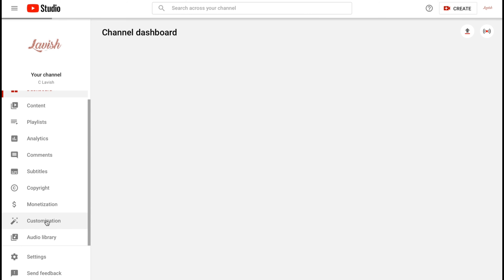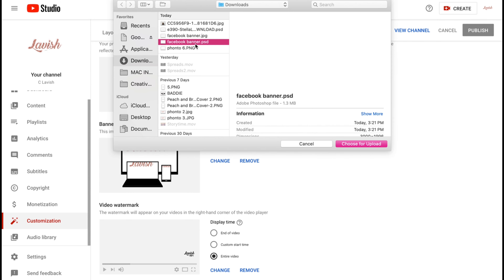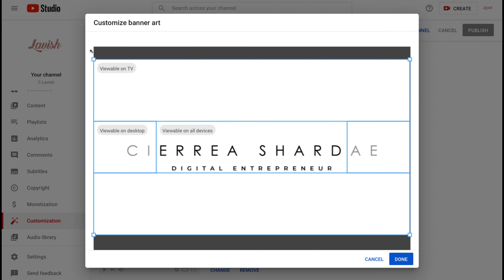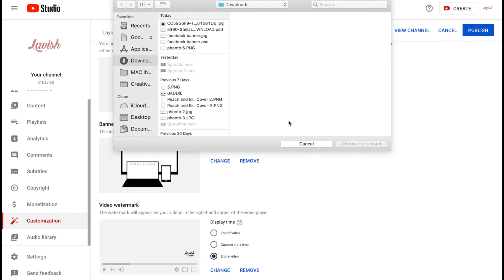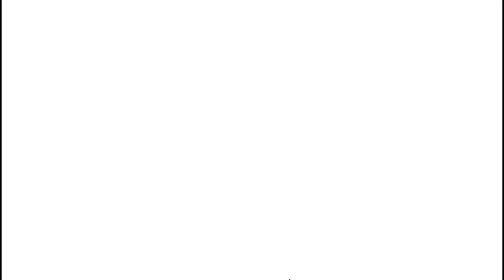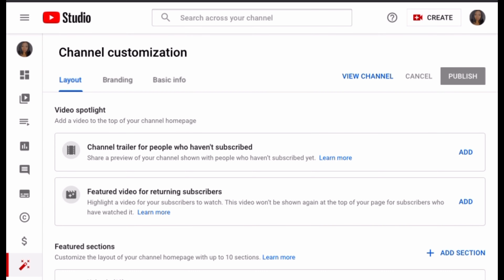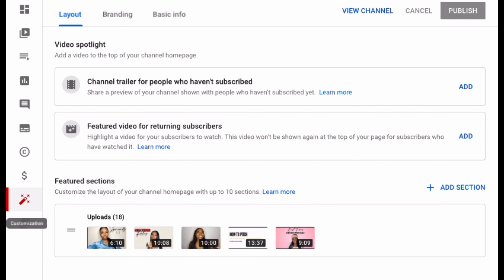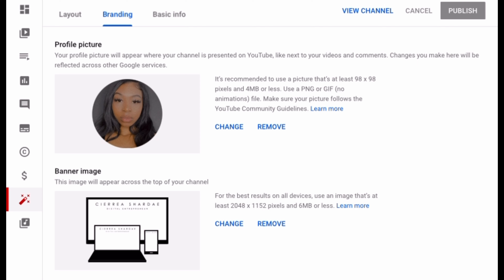YOUTUBE CHANNEL BANNER + TIPS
NEW UPDATE 2021 Change your YouTube banner easier and simple!

◦ AGE: 23
◦ RACE: Black
◦ CAMERA: iPhone 11